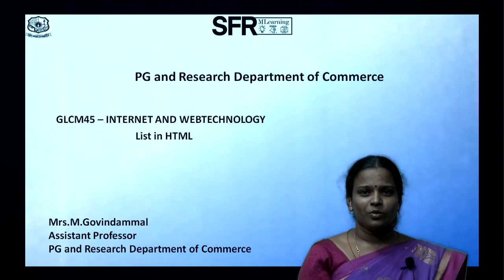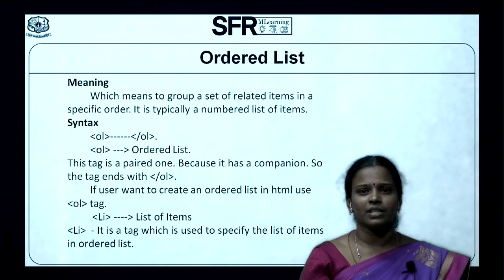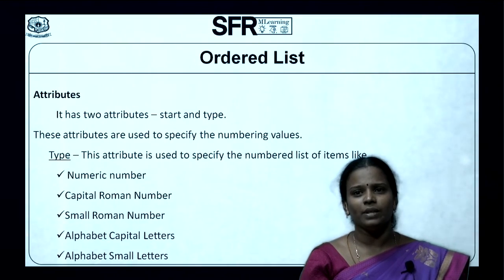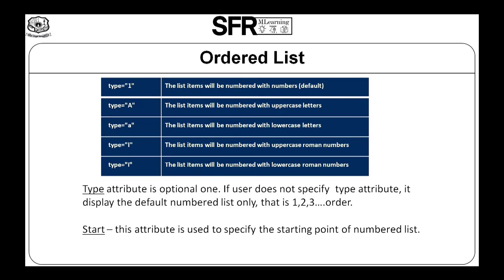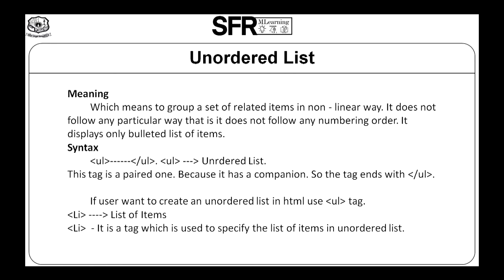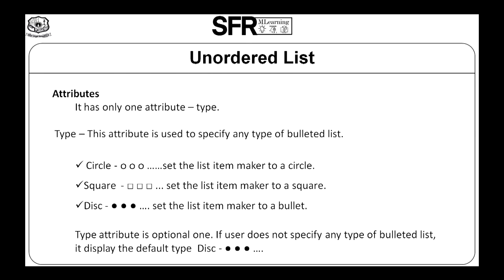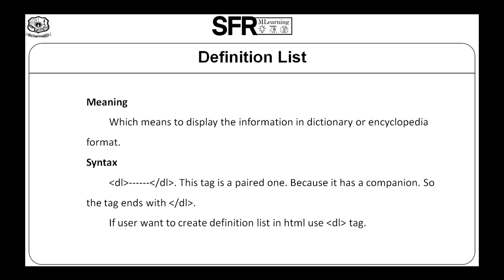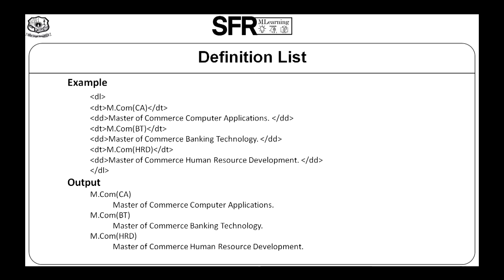LIST in HTML by Mrs.M.Govindammal, Assistant Professor of Commerce